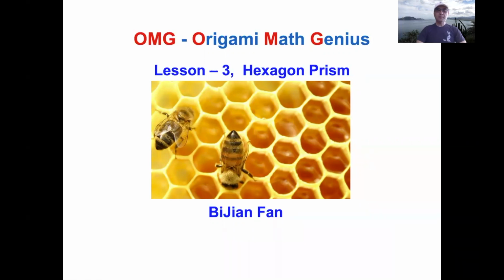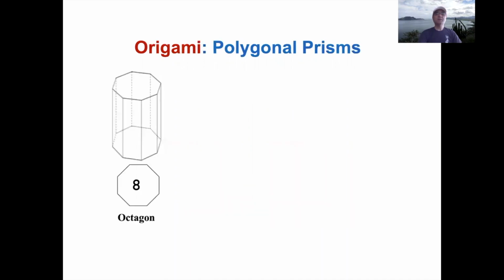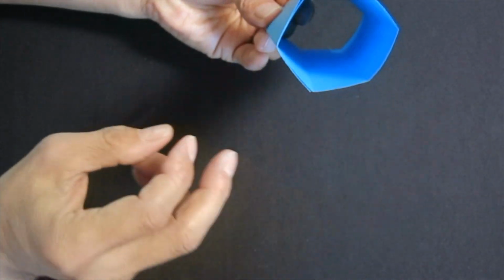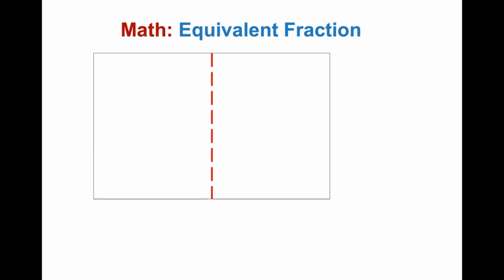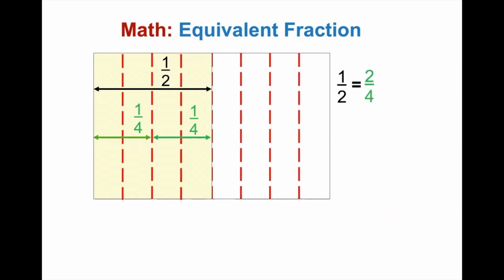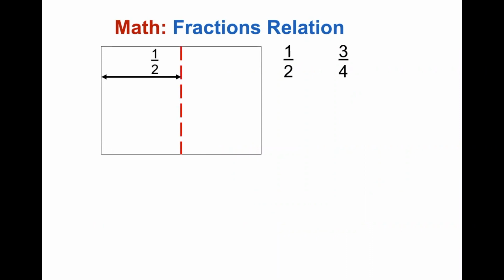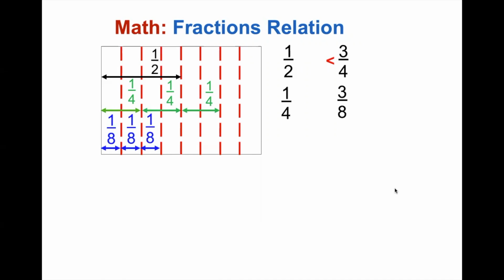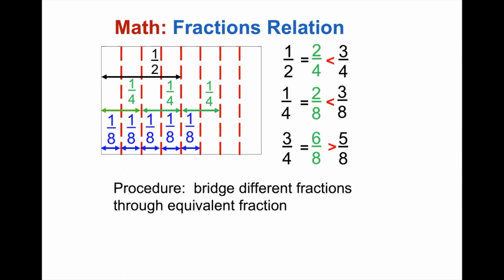Origami Math Genius (OMG) Lesson 3 - Hexagon Prism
Regular copy paper or magazine paper can be used for this lesson.  This lesson folds a hexagon prism and other polygonal prism.  It explain equivalent fraction visually through origami and eases learning math intuitively.  It features an artwork of hexagon - honeycomb.